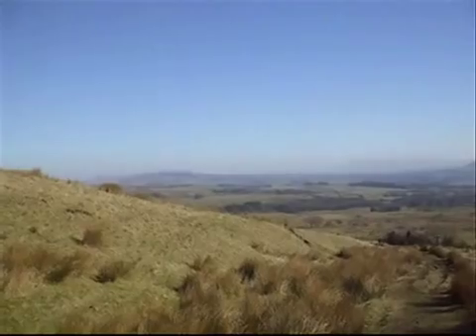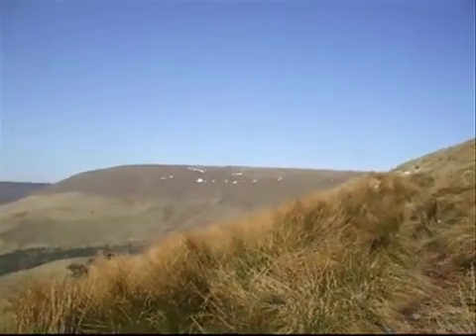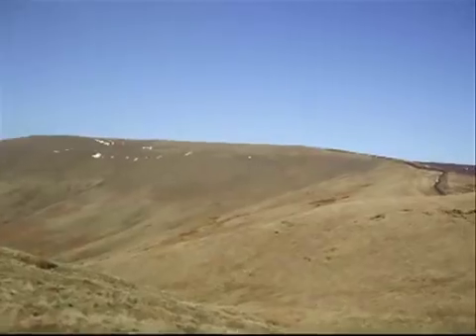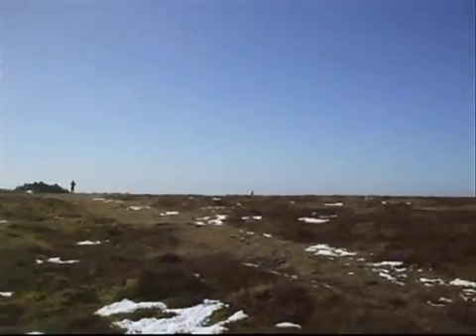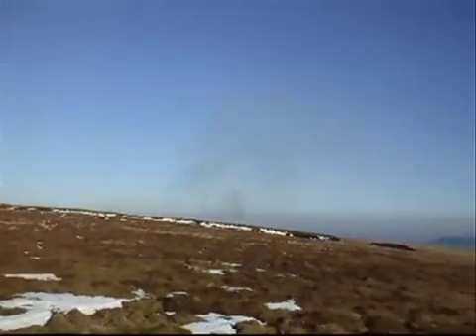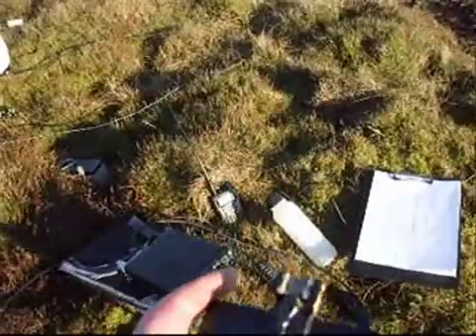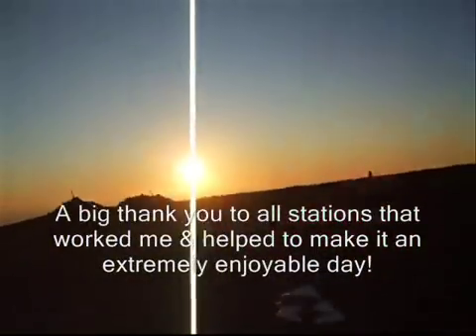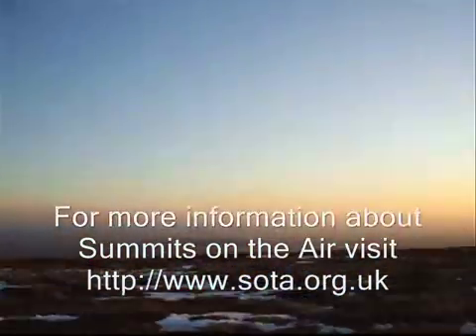G/SP-007 Fair Snape Fell 07/03/10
Summits on the Air activation of G/SP-007 Fair Snape Fell on Sunday 7th March 2010. I couldn't have asked for better weather. The temperature dropped significantly as the Sun set, but I still had a very enjoyable day on one of the most southerly Bowland Fells. It is interesting to compare these "winter" conditions with the "summer" conditions I had when I first climbed this hill in August 2009, which is generally accepted as being "summer!